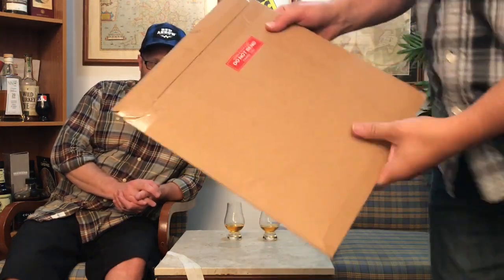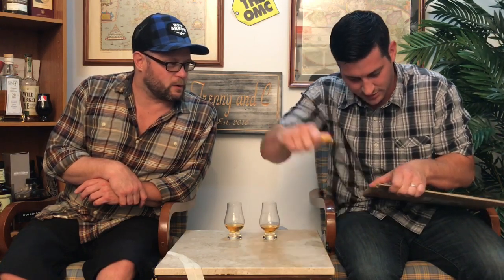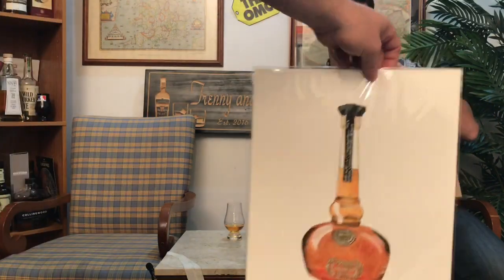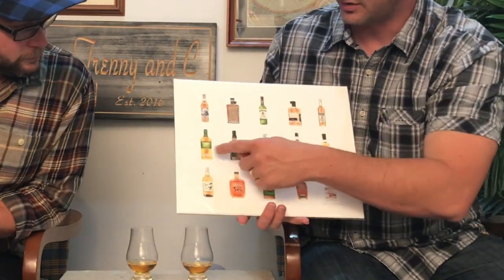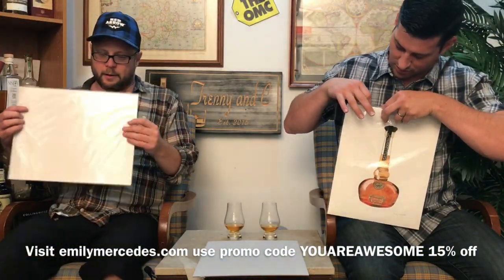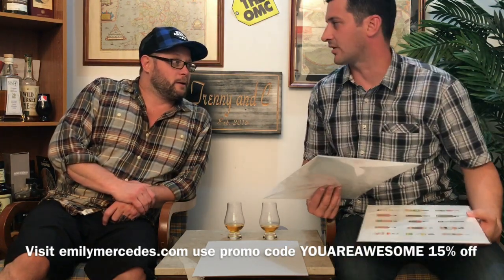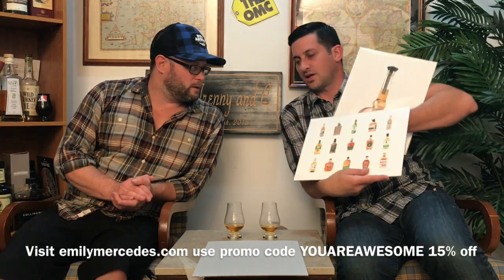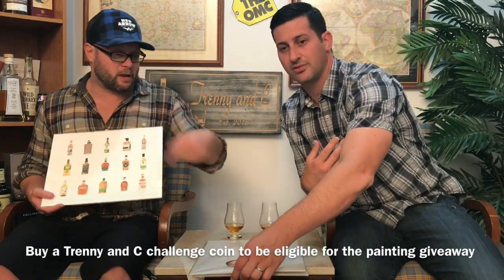Emily Mercedes Whisky Art Unboxing with Trenny and C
We came across Emily’s amazing whiskey bottle painting at thechive.com where she has been showing off her 100daysofdrinks project

The chive
Chivette
KCCO